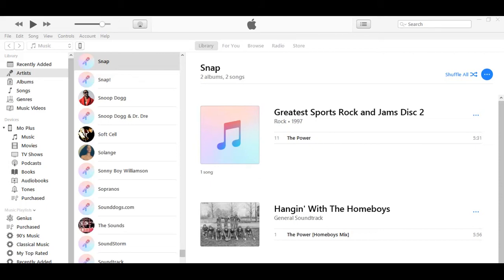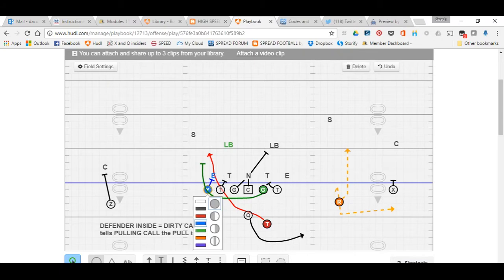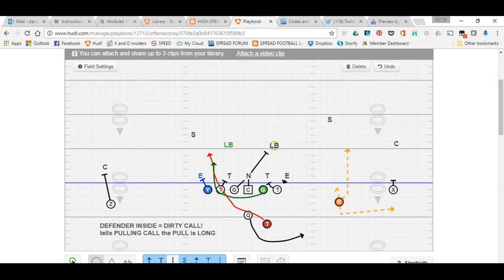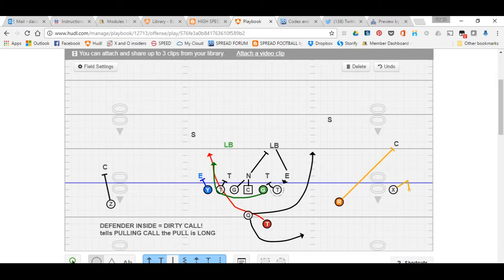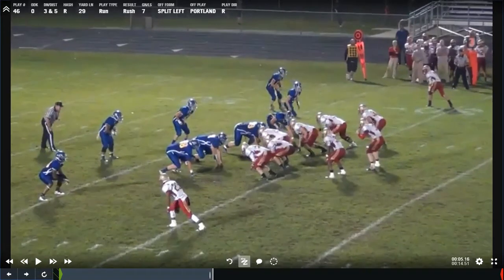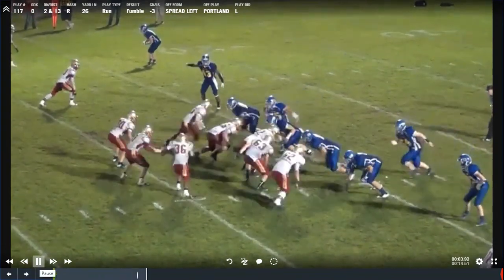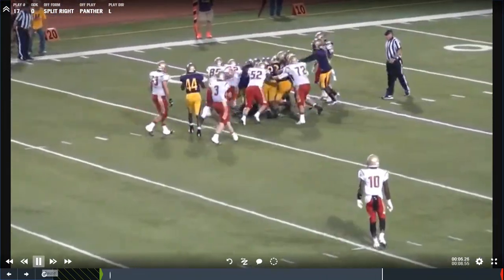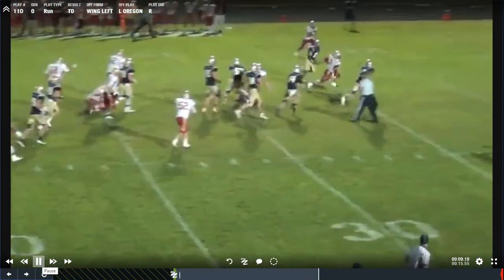PowerThursday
Various ways to run THE POWER PLAY